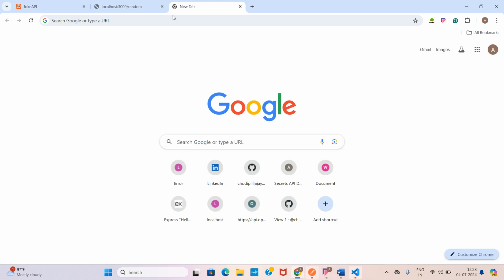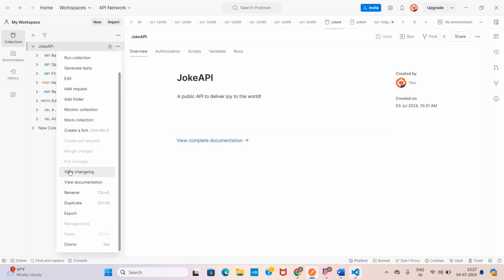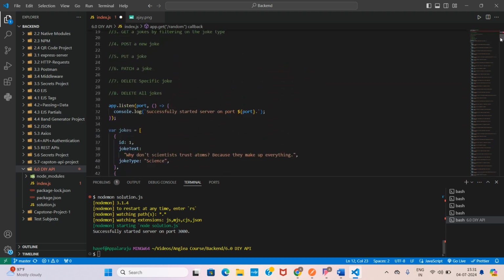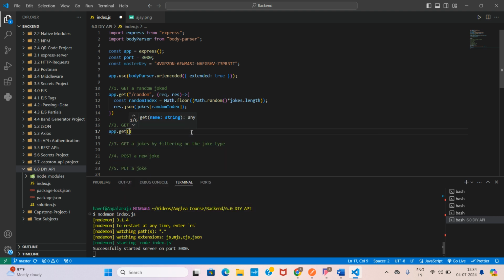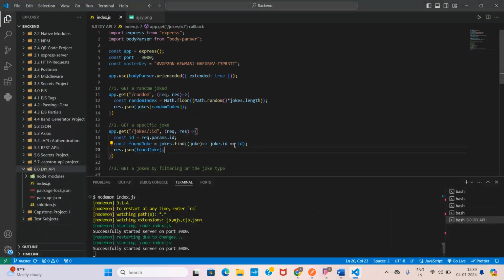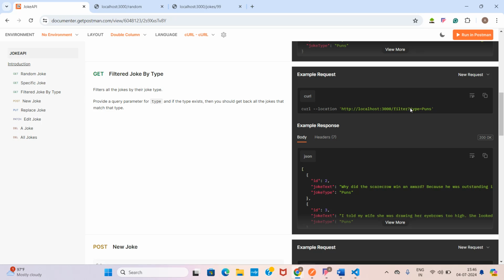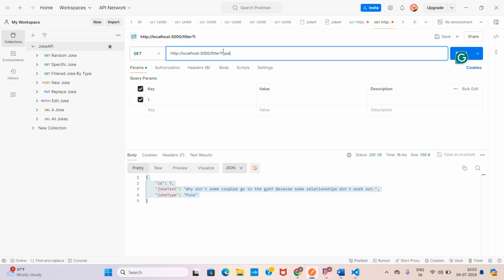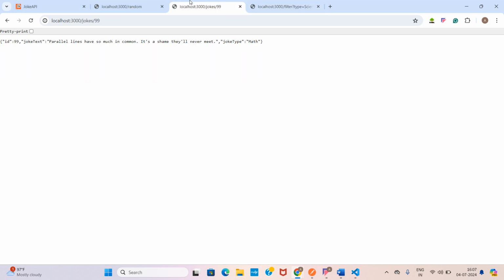How to Host our API? How to import api_collection.json into POSTMAN? How to Document our API?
Absolutely! Mastering the process of building our own APIs is crucial. In this tutorial, we'll learn to respond to user requests for random posts, specific posts, and all posts of a particular type.